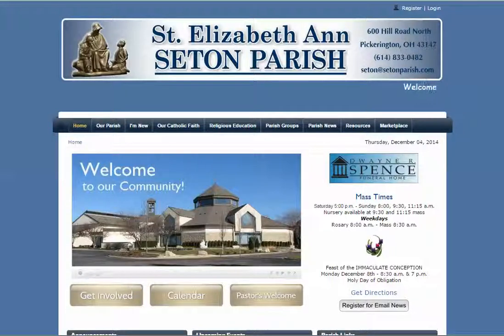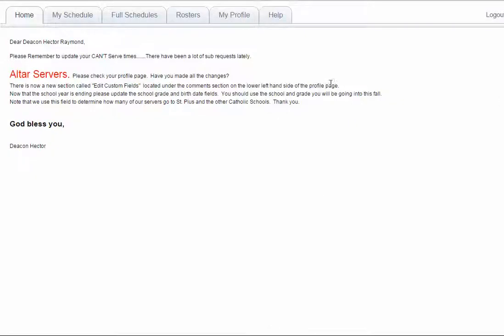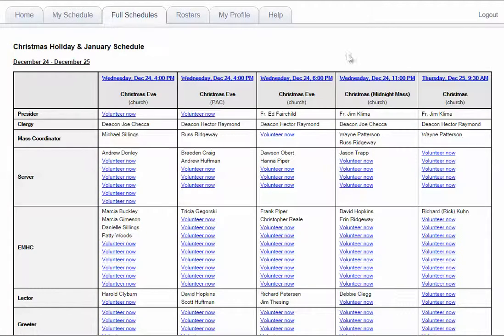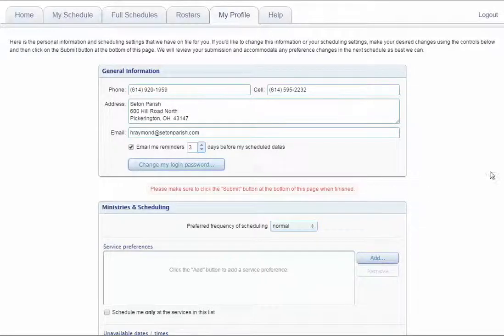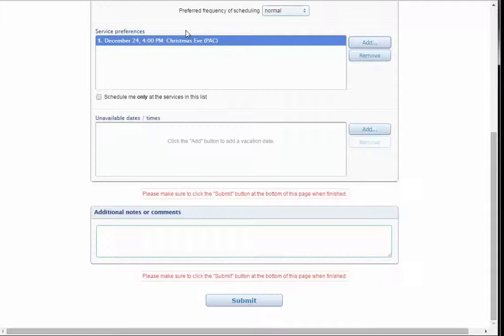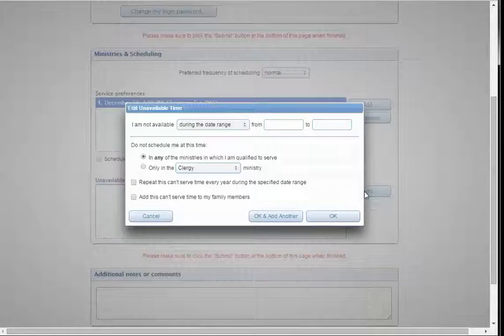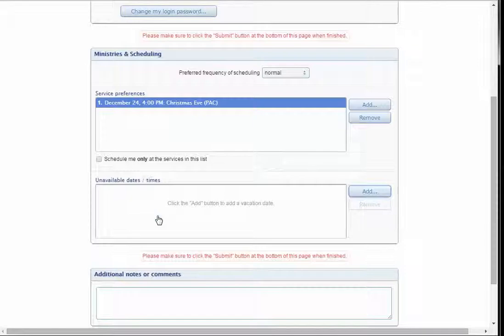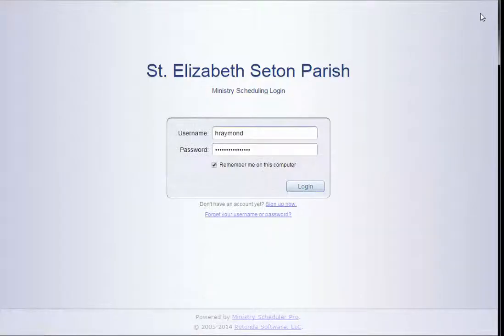MinistryScheduler Introduction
This video gives basic instructions on how to access ministry scheduler using the link in emails that you receive or by using the web site.  More videos will follow.